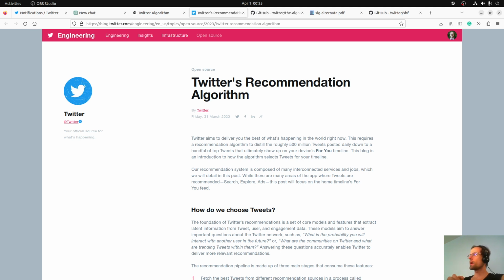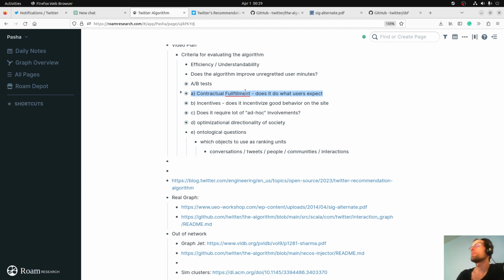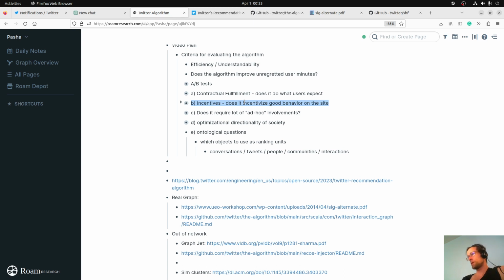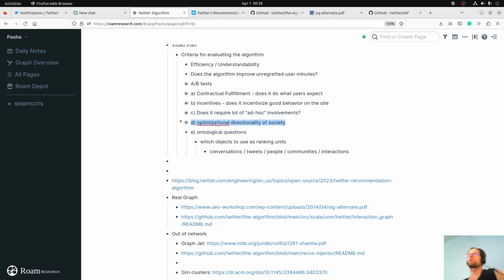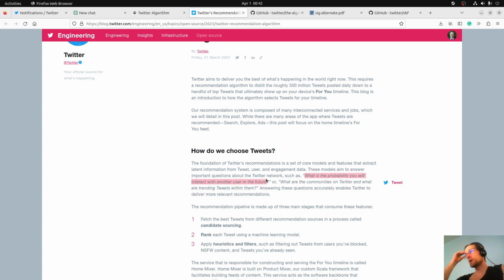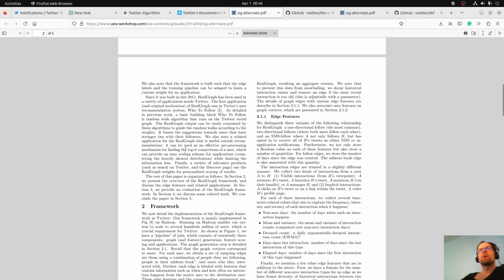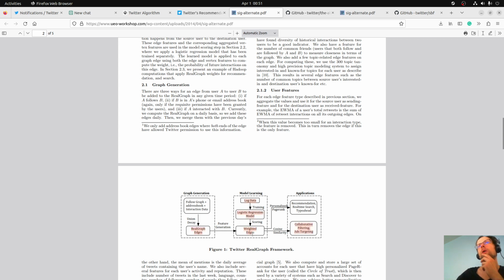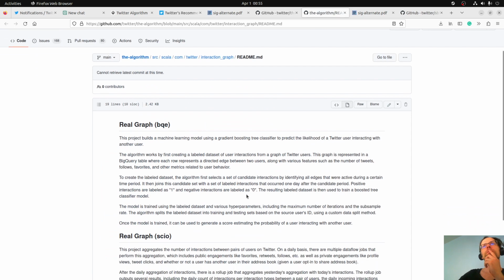Twitter Algorithm Part 1 - overall and real graph [old]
Criteria for what makes a good algorithm.